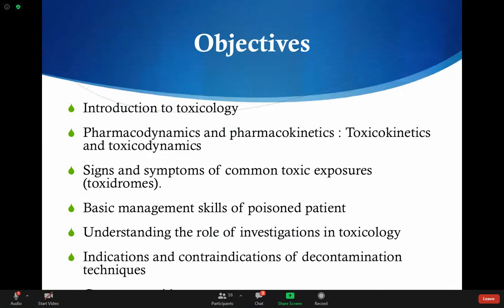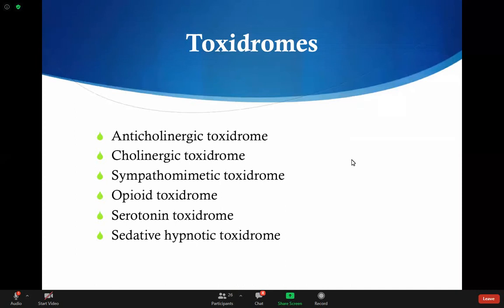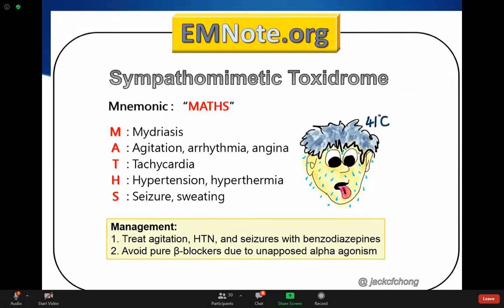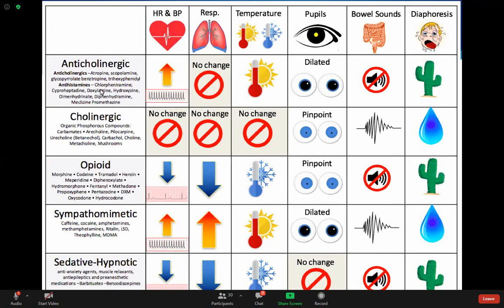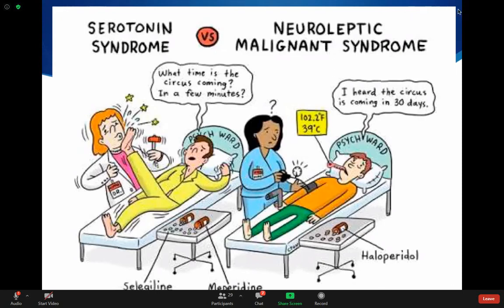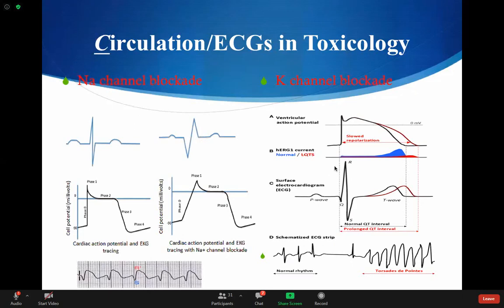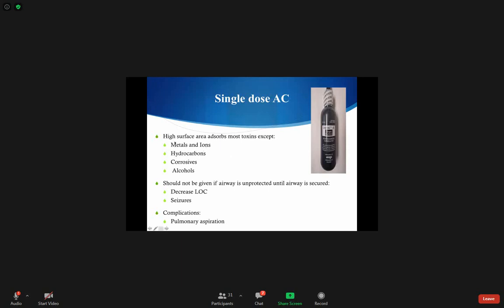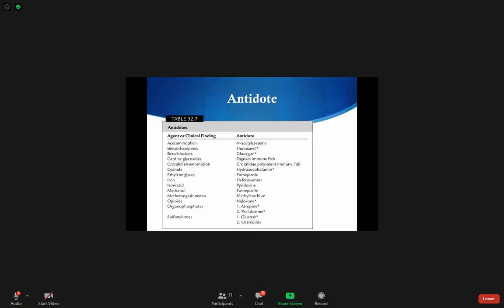L10 The apporach to the posoned patient